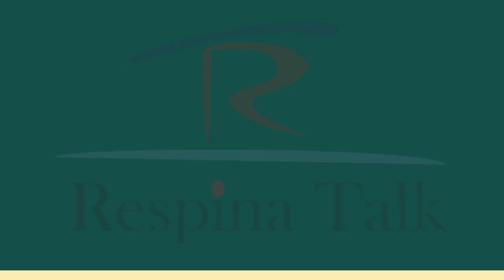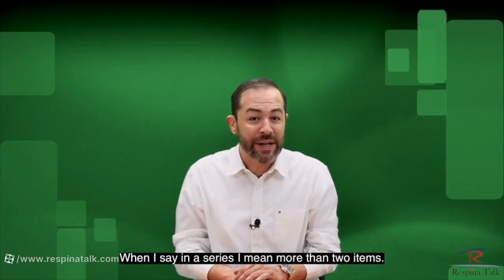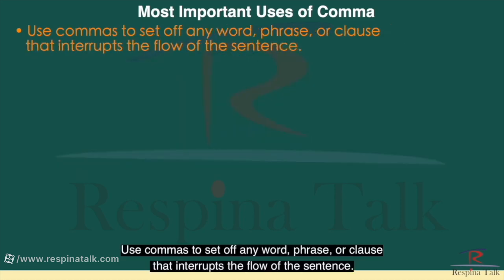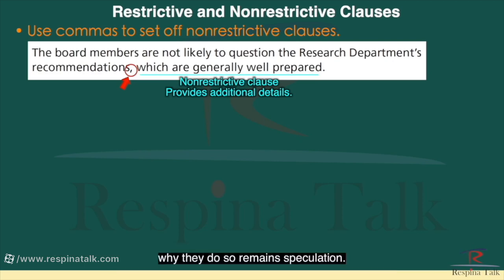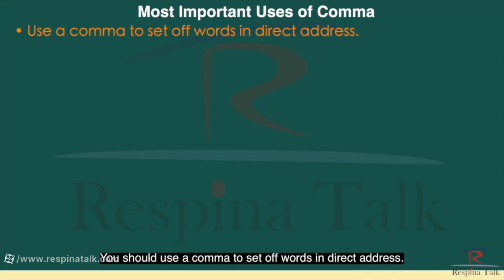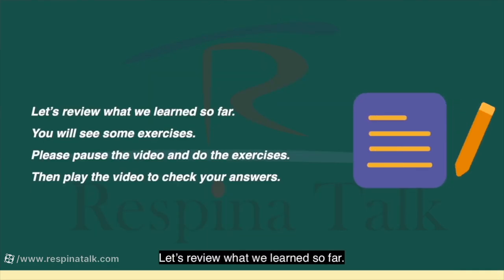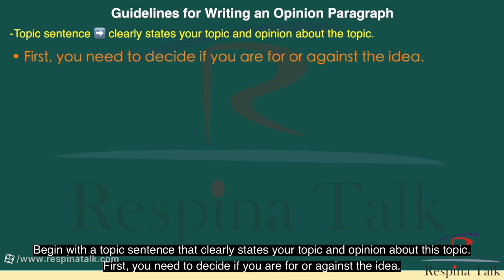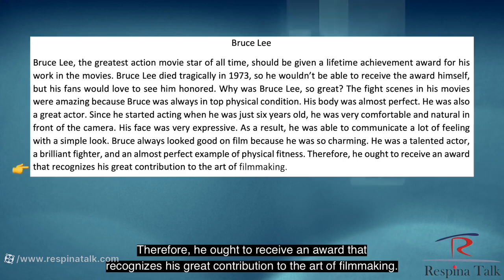Writing Stage 2 Unit 6 (Sentence Fragments; Commas; Semicolons; Opinion Paragraphs)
Watch this full course on IELTS writing. All you have to do is watch the videos in order. The videos are broken up into three parts, each including anywhere from four to eight units. There are four lessons in the first stage, which covers the fundamentals of sentence and paragraph formation. In the second stage, you'll learn about and practice writing six different types of paragraphs throughout six lessons and two reviews. You'll get in-depth descriptions of each paragraph type, along with examples of how to write each one, and will have practice exercises meant to help you retain the information. You will benefit significantly from learning how to construct solid paragraphs when it comes time to write essays. In the third phase, you'll study the six most frequent essay formats on the IELTS Task 2 writing exam (three essay types have been covered so far; the others are coming soon). High-quality essays are within your reach at the end of this course thanks to the lesson-by-lesson guidance and clear directions provided throughout. Remember that just watching the videos won't help much unless you actually write and have someone else edit it. Ideally, you should write four or five paragraphs after each course and have them edited. When you use our writing correction services, we'll offer you a standard topic, give you a precise score, repair your grammar and vocabulary, give you suggestions for better words to use, provide you with feedback on how well you've performed the task, and how well it's organized. email us for more information: .